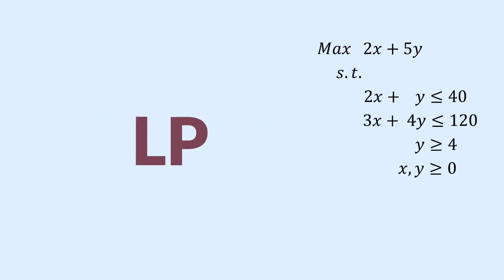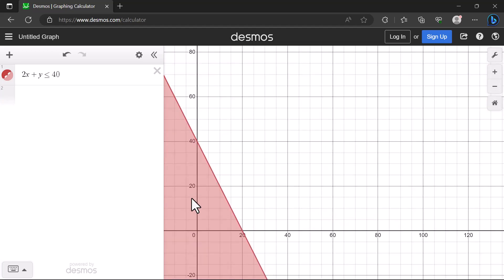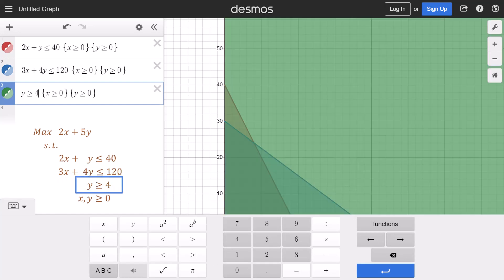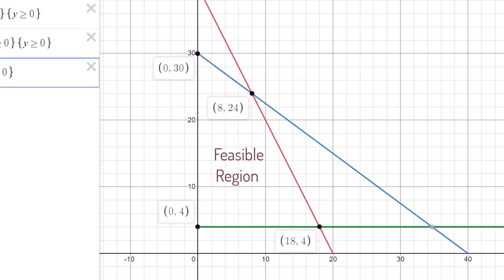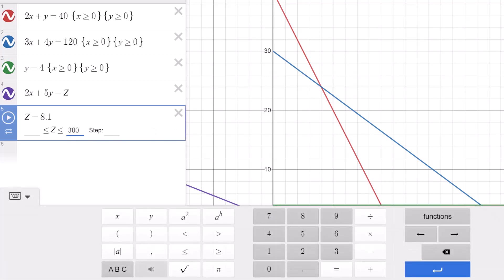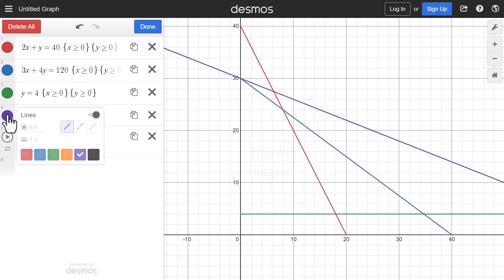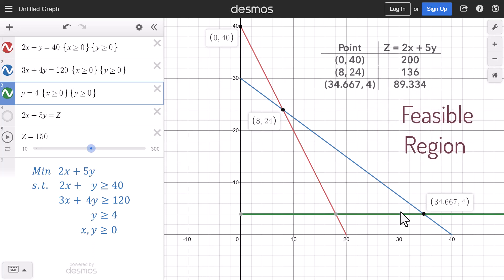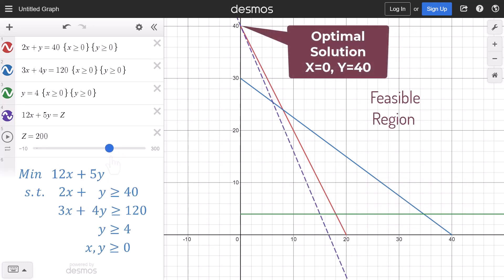Solve Linear Programming Graph in Desmos (FREE) | LP Optimal solution | Maximize | Minimize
This video shows how to use Desmos (a free online tool) to construct LPP graphs and solve them.
00:00 Intro and desmos.com
00:12 Drawing constraints
00:44 Non-negativity
01:26 Feasible Region
01:51 Corner Points
02:18 Objective Function line
03:37 Minimization example
04:25 Changing objective coefficient